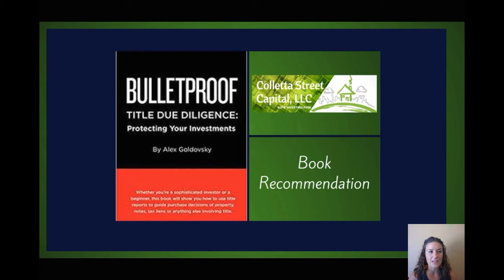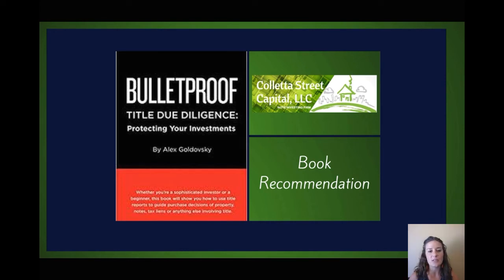Know Your Paper 8 17 18